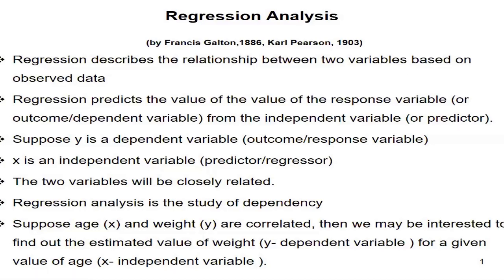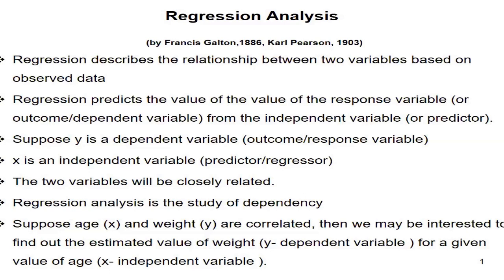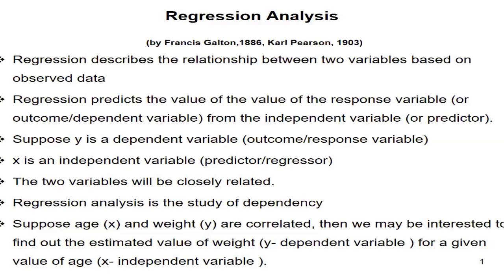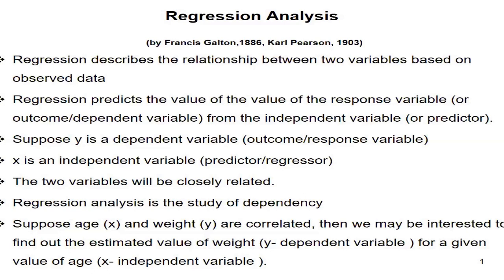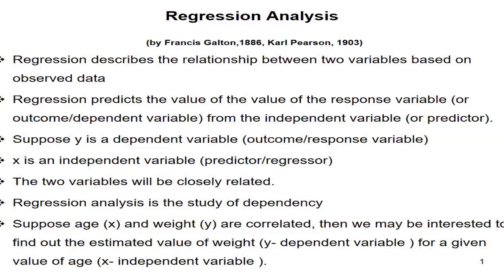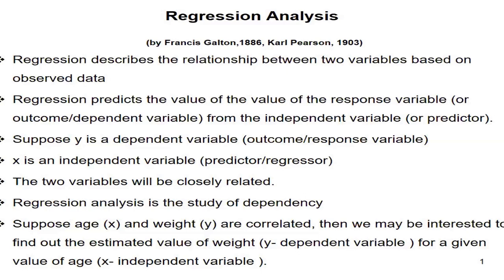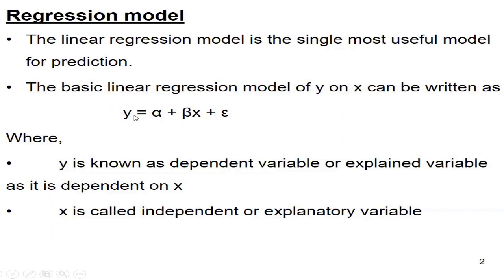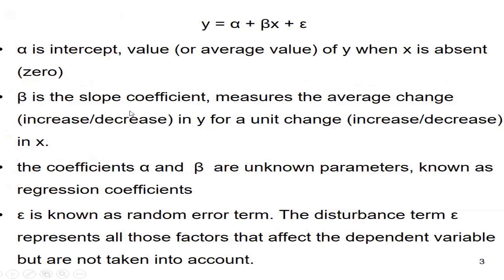7 1 Regression Basics